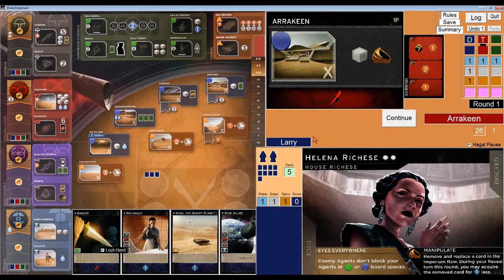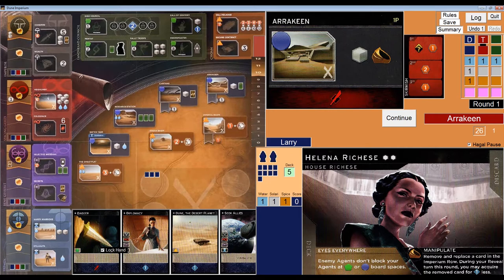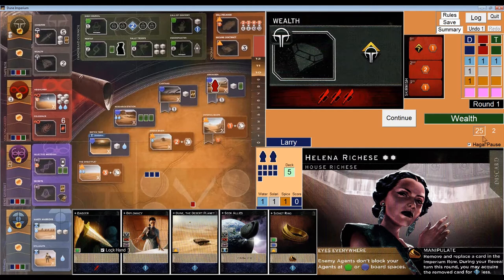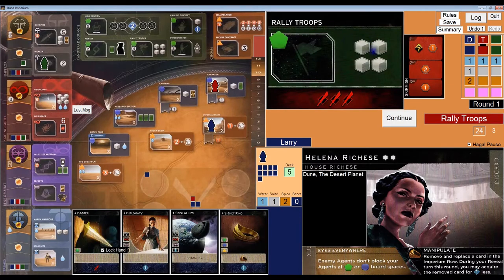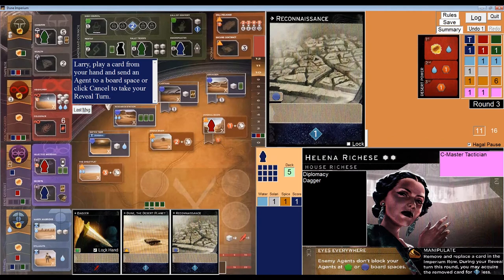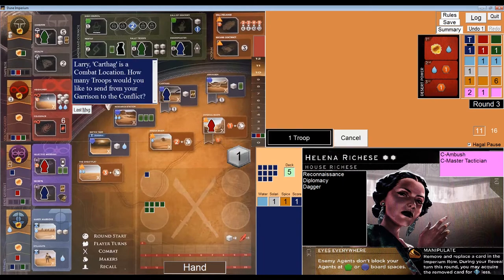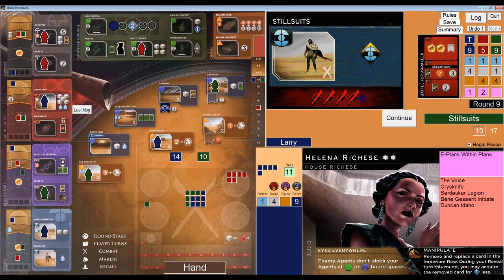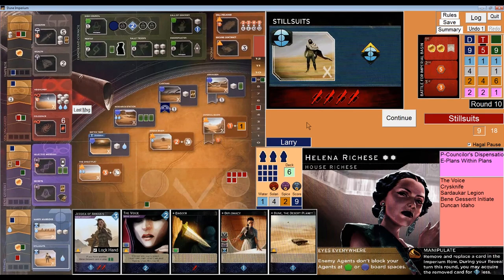Dune: Imperium: Solo Playthru & Tutorial with Commentary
Dune: Imperium, designed by Paul Dennen with art by Clay Brooks and Nate Storm

If you'd like to check out my Dune: Imperium Multiplayer Tutorial and Playthrough, click this

Please help me keep my channel going.
Even a buck a month will help make a difference.

0:00:00  Introduction
0:03:08  Quick Overview of the Solo Rules
0:06:48  Start of Round 1
0:17:04  Round 2
0:23:57  Round 3
0:28:50  Round 4
0:34:28  Round 5
0:41:09  Round 6
0:51:59  Round 7
0:59:25  Round 8
1:07:33  Round 9
1:13:36  Round 10